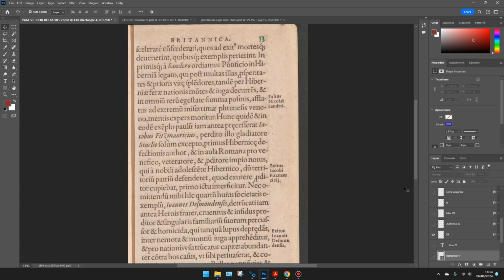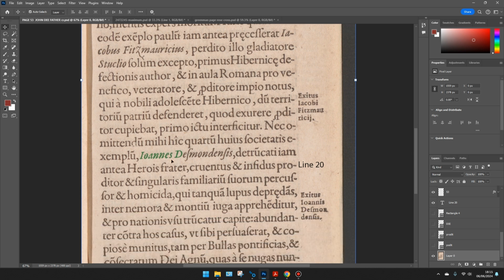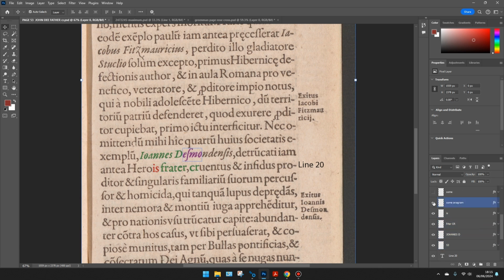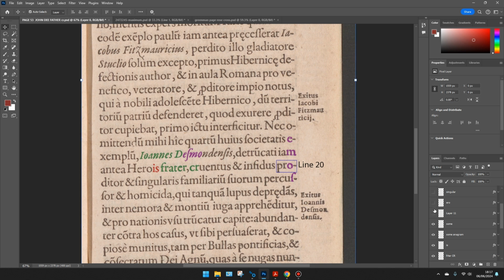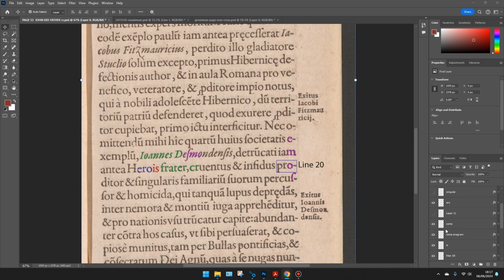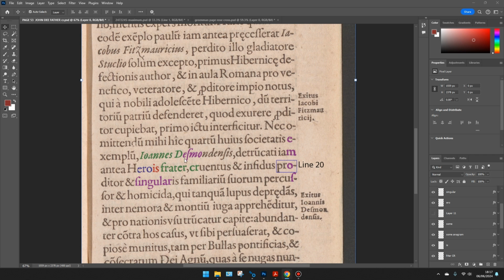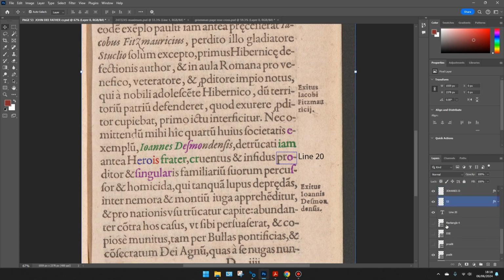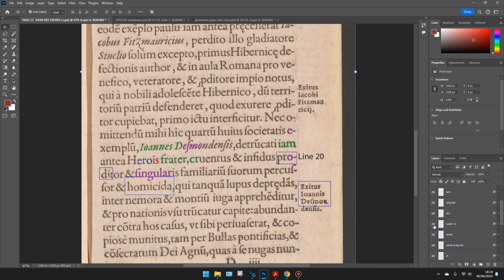William Cecil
This video is an explanation of findings taken from a William Cecil publication.

Featured Elements

Music Code: VK24YZVK12BZM2AT